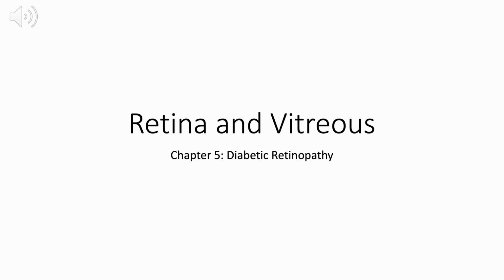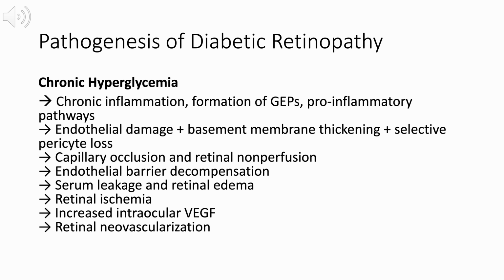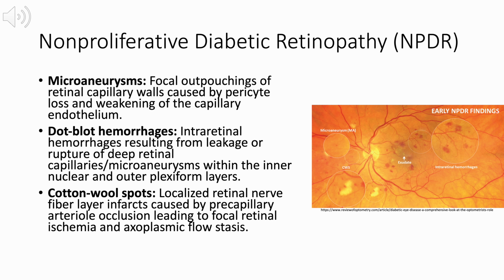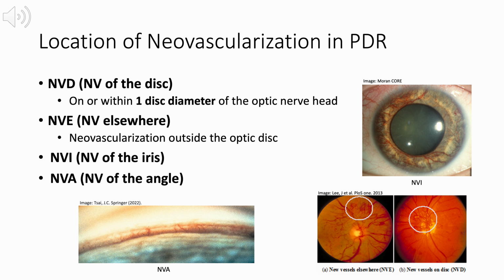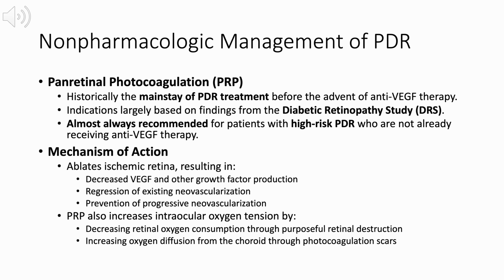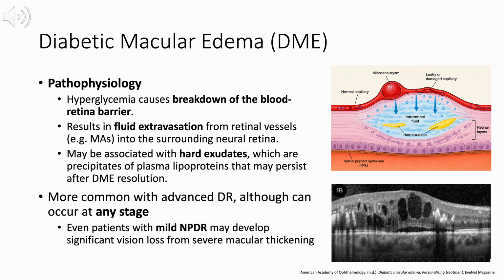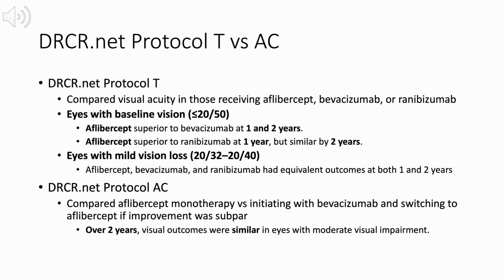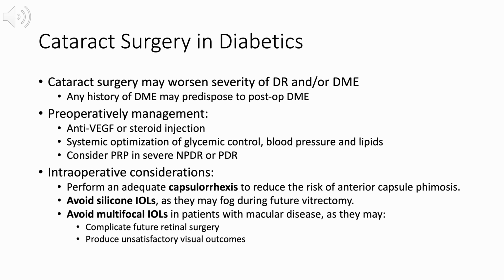Retina Chapter 5: Diabetic Retinopathy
In this chapter, we review the major treatment principles for diabetic retinopathy and diabetic macular edema. Topics include the importance of systemic control of blood glucose, blood pressure, and lipids; the roles of panretinal photocoagulation and anti-VEGF therapy in proliferative diabetic retinopathy; and when PRP may be considered in severe nonproliferative disease.

We also discuss anti-VEGF therapy for center-involved diabetic macular edema, when observation is reasonable in eyes with good vision, and how corticosteroids or focal/grid laser may be used when anti-VEGF treatment is ineffective or unsuitable.